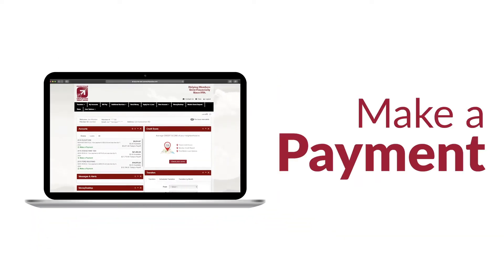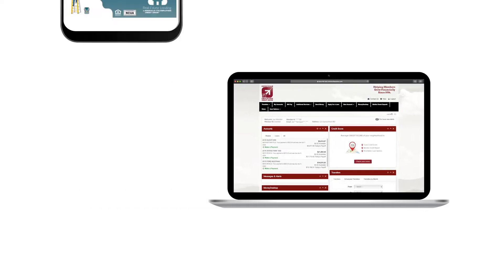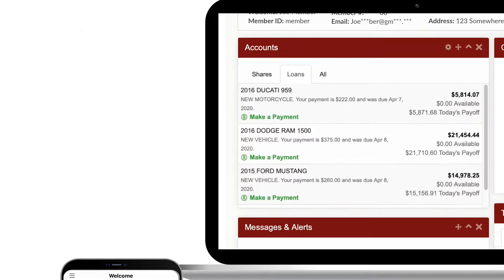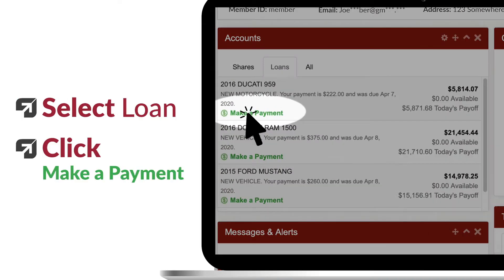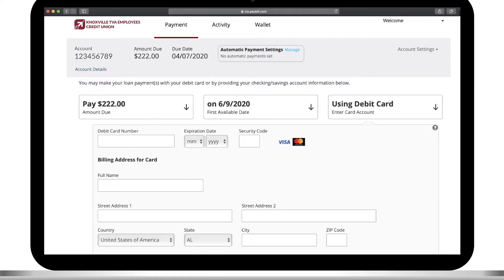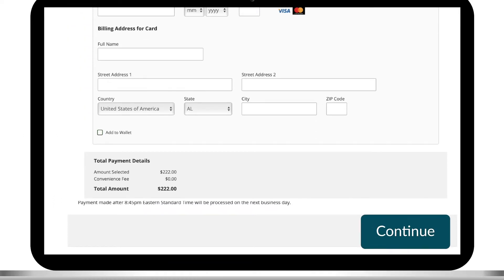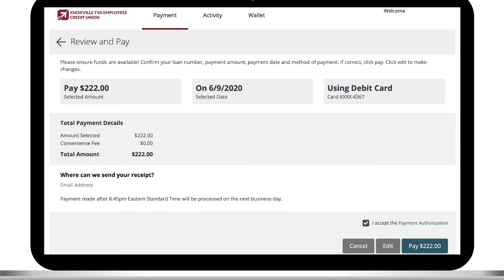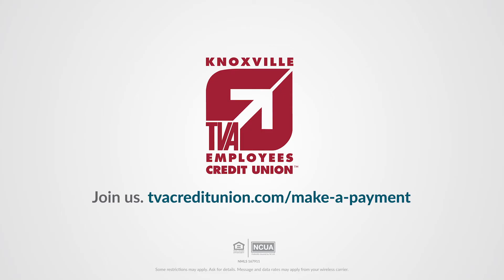Make A Payment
Learn how easy it is to make your CU loan payment from another financial institution.

Federally insured by NCUA. Equal housing opportunity lender. NMLS 167911